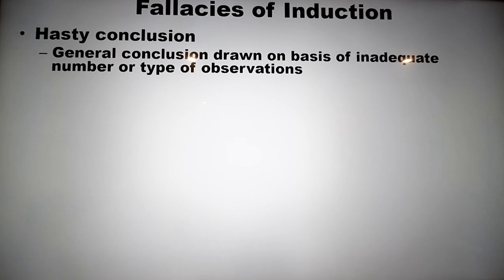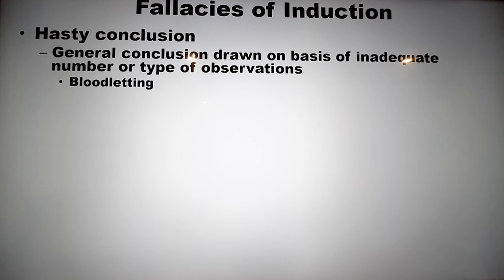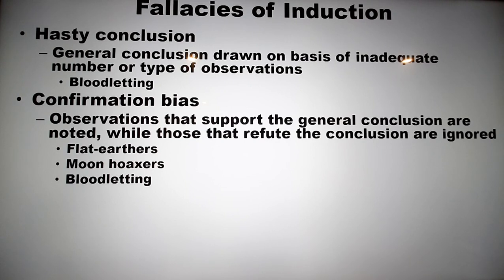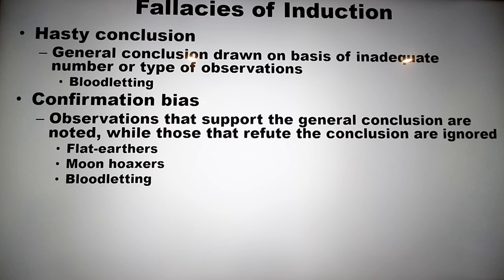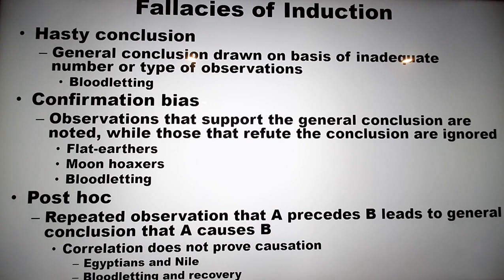Lesson 1c Inductive Fallacies